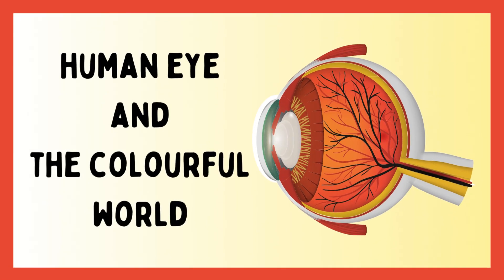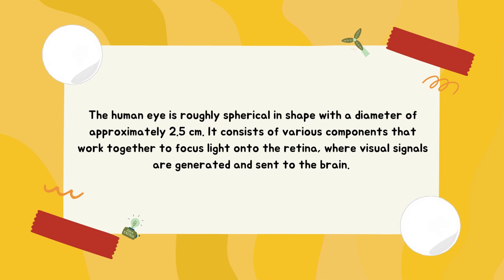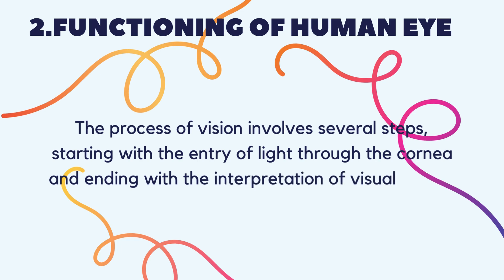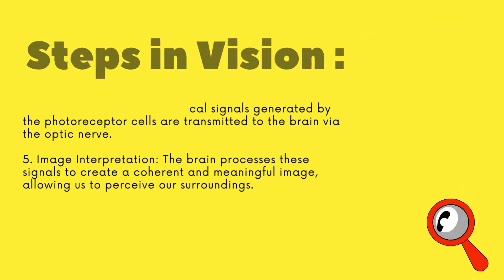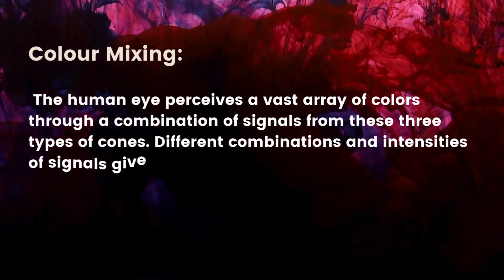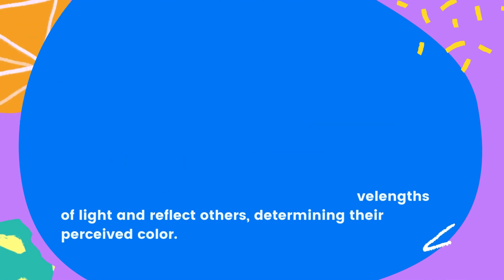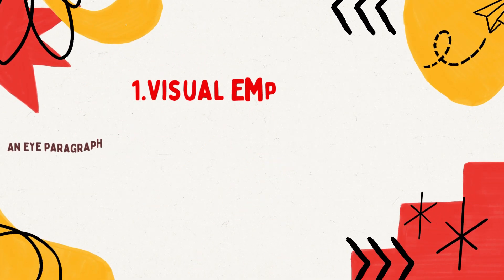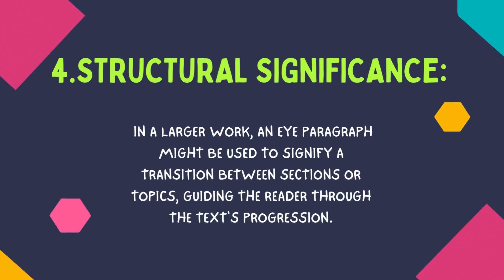Inside the Human Eye: A Simple Exploration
Human Eye and Colorful World Class 10 One Shot | NCERT Class 10 Physics | CBSE 2024
In this 8-minute one-shot video Unravel the secrets of the human eye and its perception of the colorful world in our comprehensive guide to the CBSE 10th class Science chapter. Explore vision fundamentals, from eye anatomy to light and color wonders, with clear explanations and practical examples. Join us on a journey of discovery, empowering students to excel in understanding vision science.